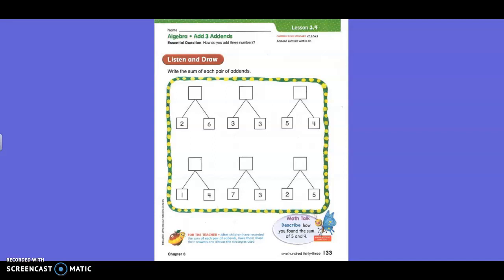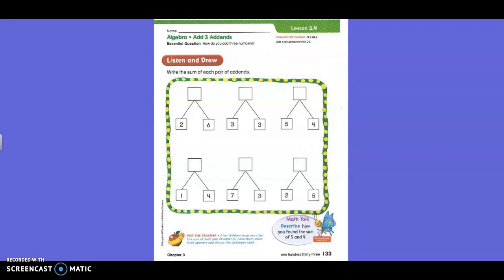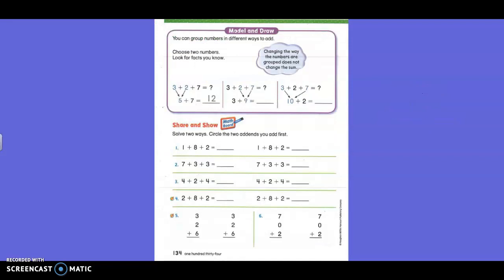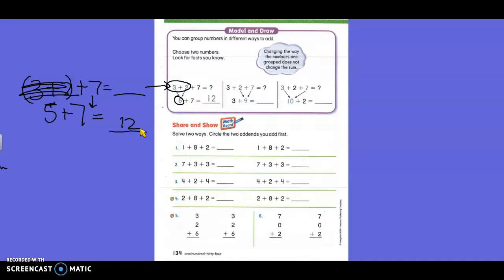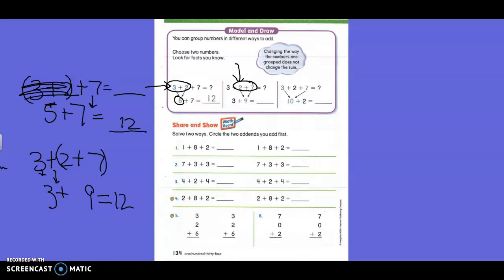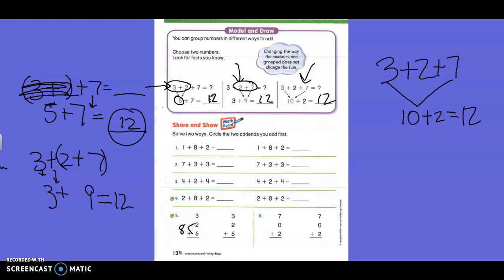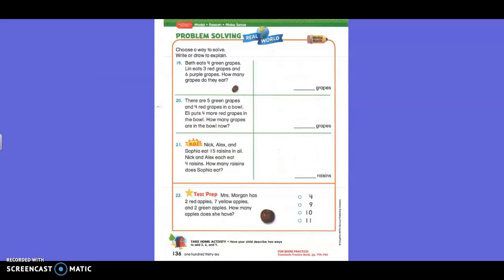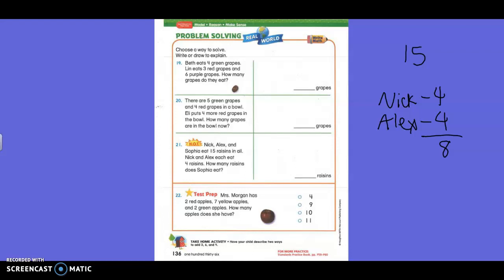3.4 Add 3 Addends (2nd)